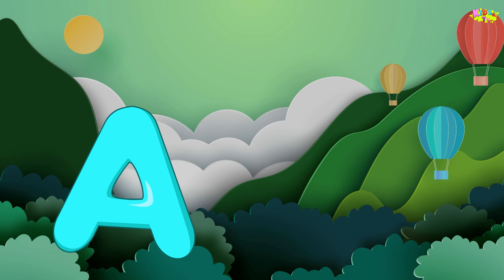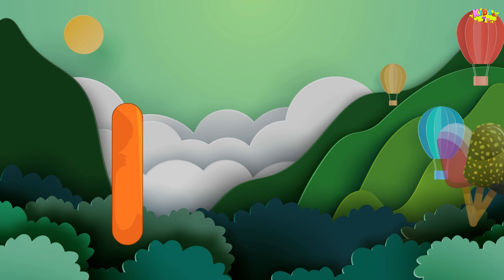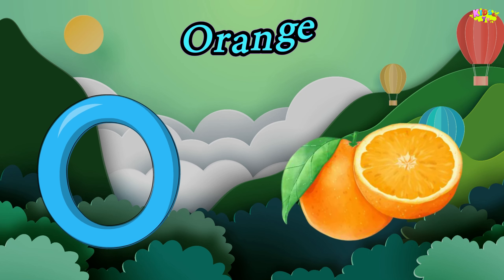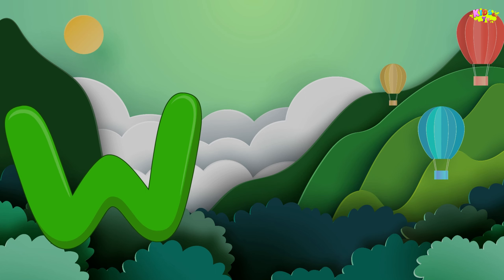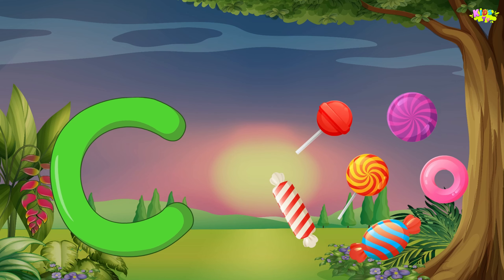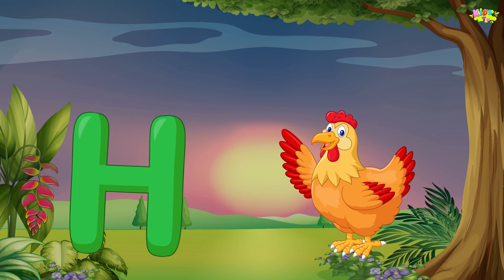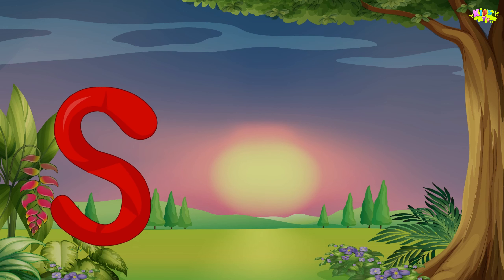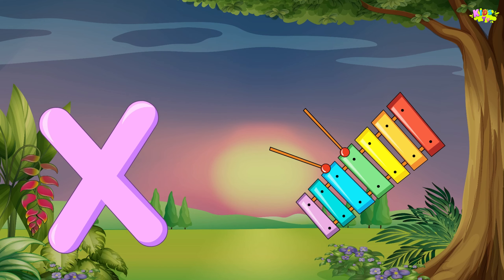ABC songs | ABC phonics song | a for apple | letters song for baby | phonics song for toddlers